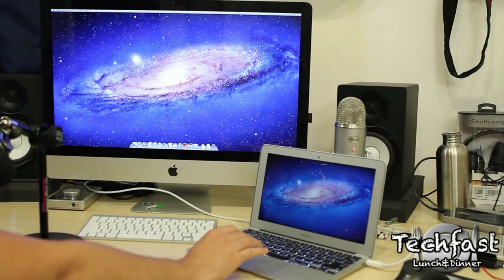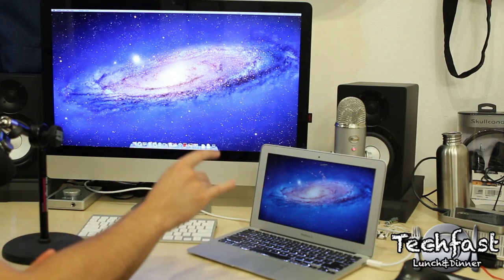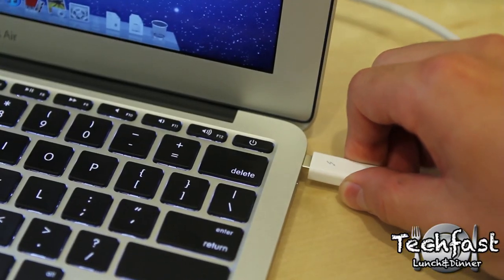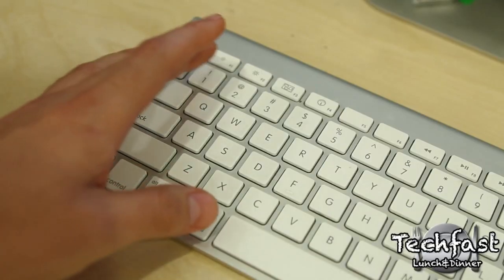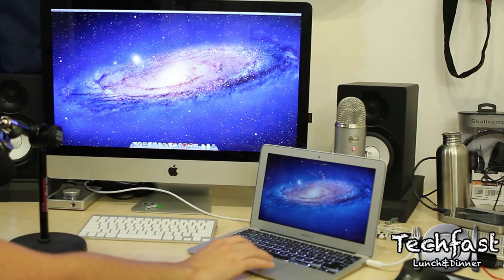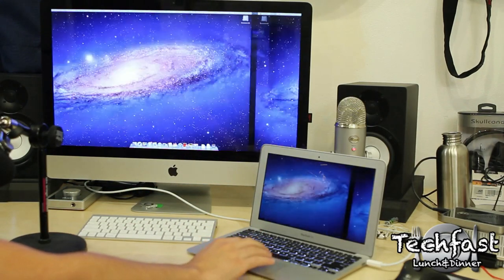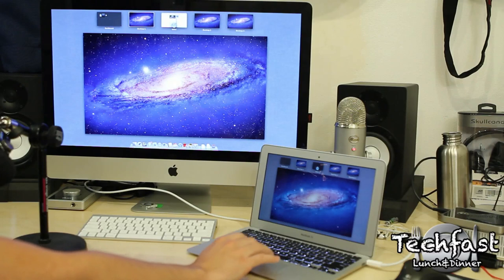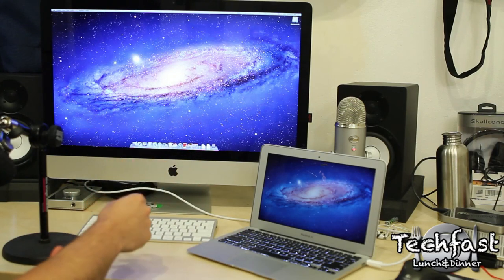How To: 2011 MacBook Air to iMac as an External Display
How To : 2011 MacBook Air Hooked up to iMac as an External Display